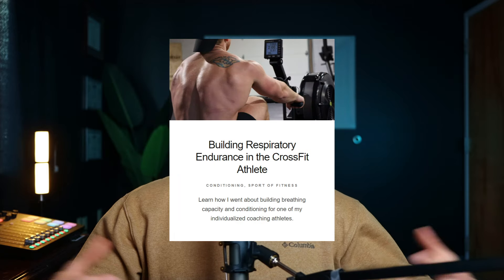Benefits of Nose Breathing // Nasal Cap Explained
Learn How I Write Nose Breathing to Improve Fitness & Conditioning for the Athlete I Coach.

(8) What Should An Active Recovery Day Look Like for CrossFit Classes?